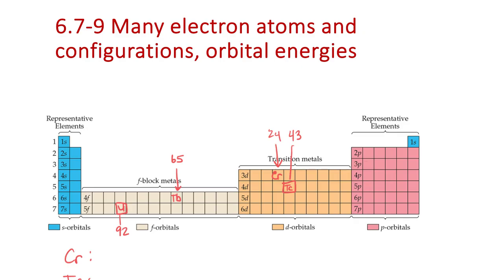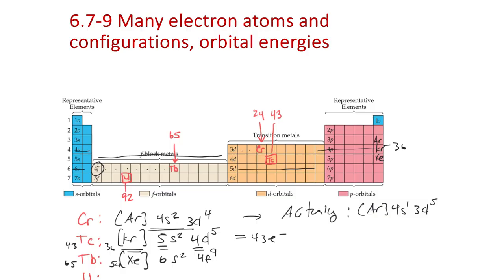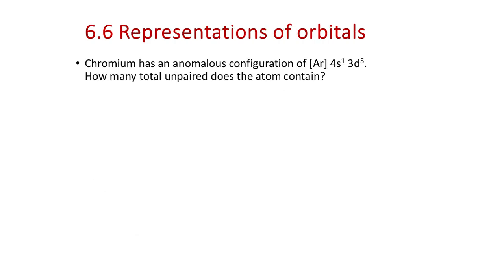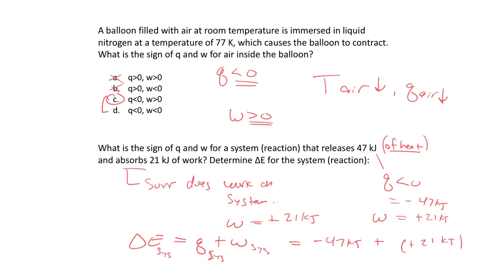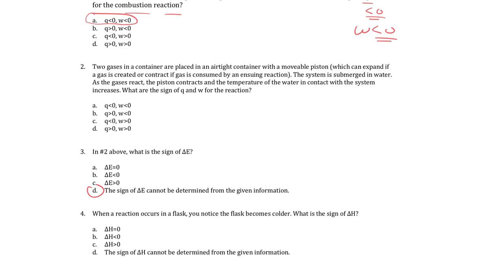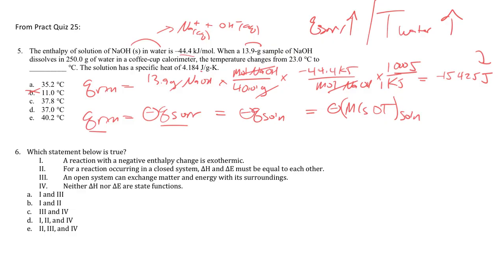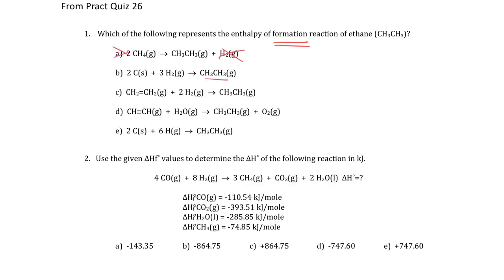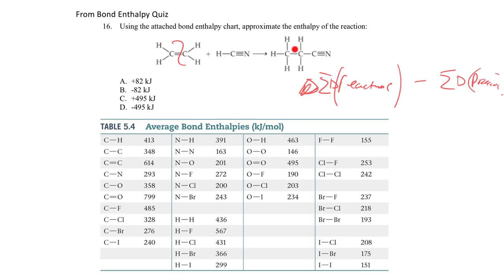Lecture 24 - Fri Oct 24 2025